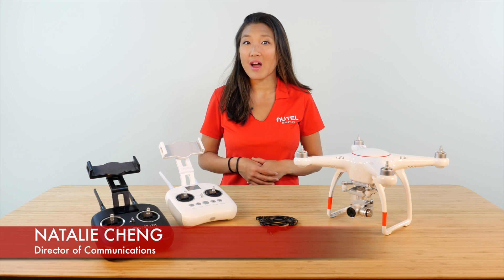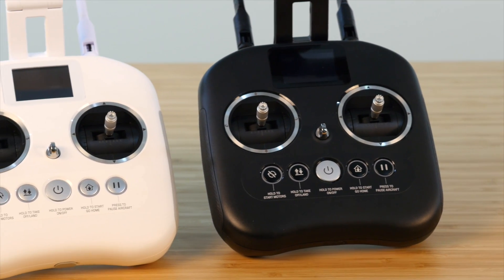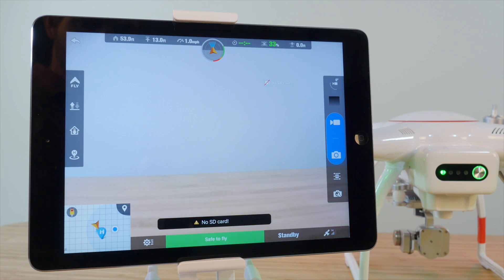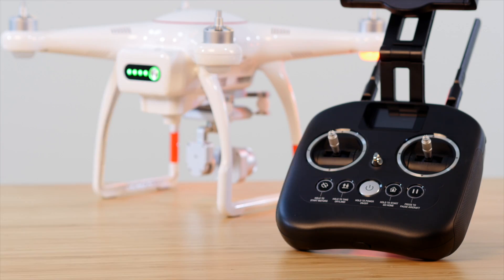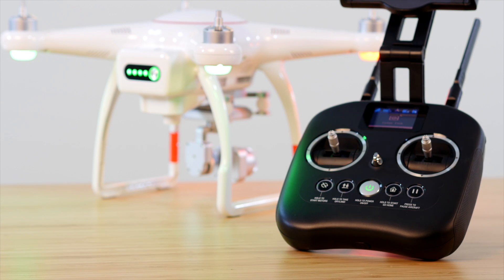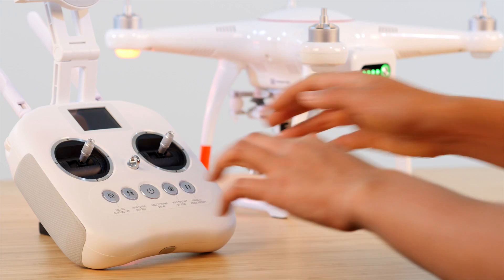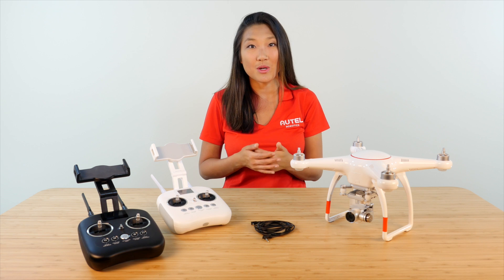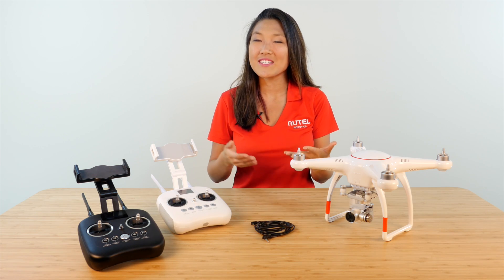Autel Robotics Tutorial: Teaching Mode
Today we will show you how to set up your X-Star for teaching mode. To utilize teaching mode on the X-Star you will need two controllers and a remote control trainer cable.